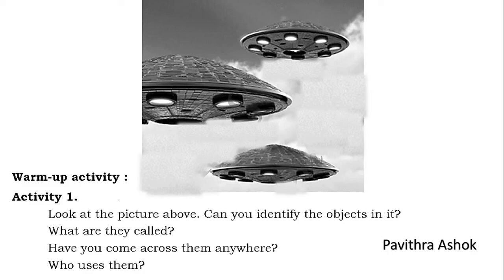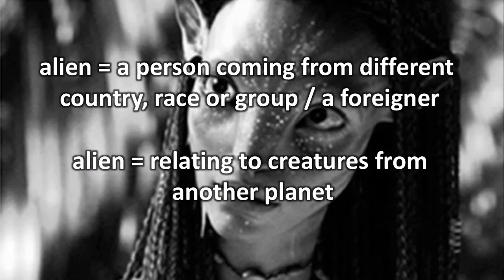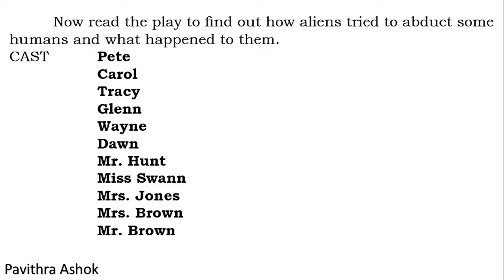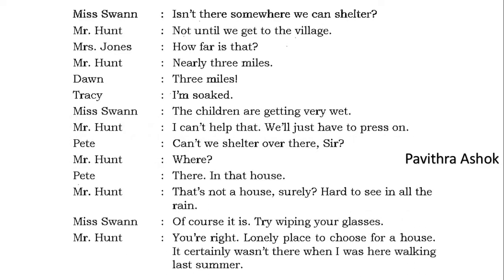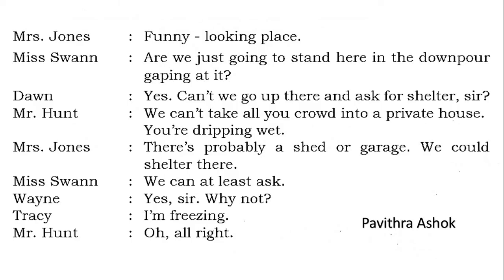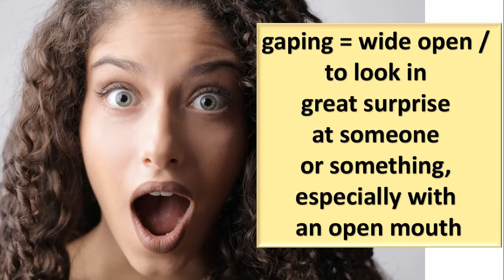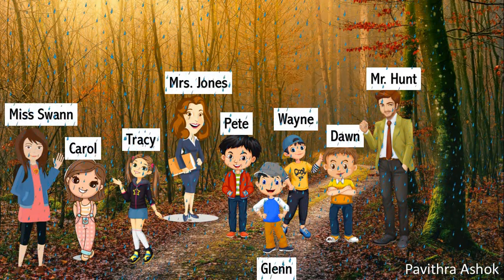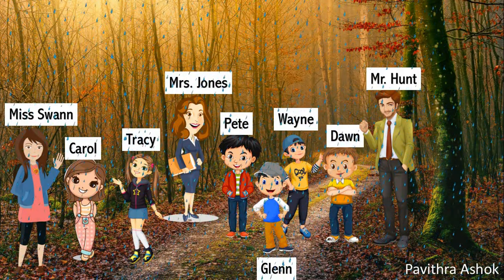Grade 9 ENGLISH - The Collectors (Part - 1)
Picture credit : Getty Images/iStockphoto Creator: MediaProduction
Picture credit : Graphics RF

a href=" by user2104819/a on Freepik

a href=" by lunnadesign/a on Freepik

a href=" by brgfx/aon Freepik

a href=" by brgfx/a on Freepik